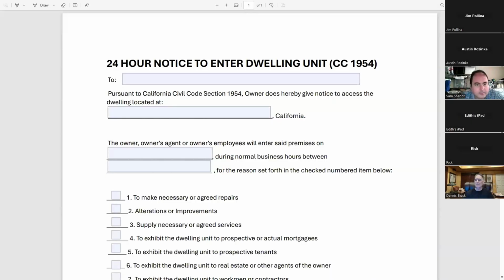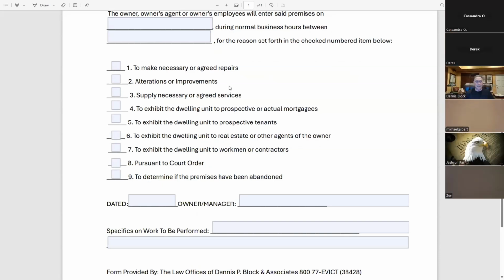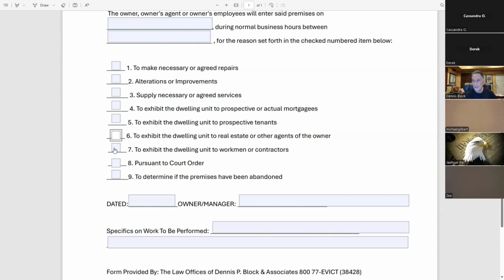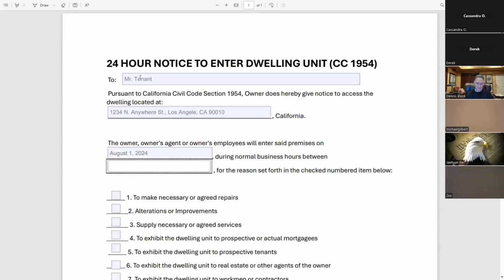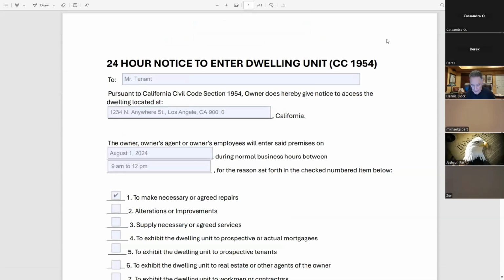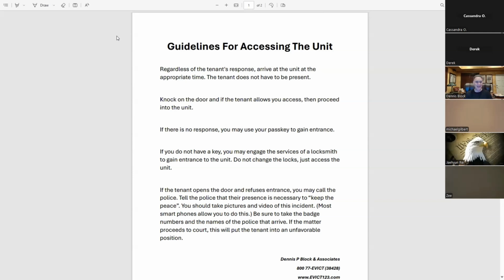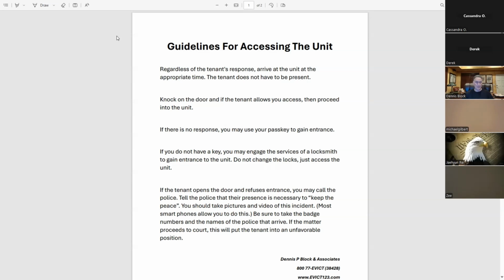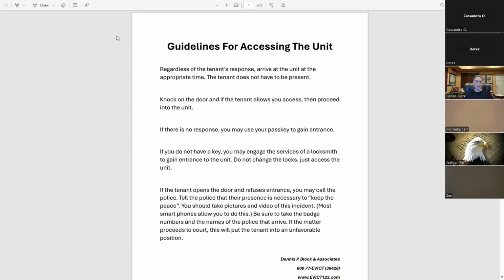Accessing a Tenant's Unit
Topics Discussed:
1. Accessing your tenant's unit
2. Deducting late fees from a security deposit
3. Accessing a unit when only a child is home
4. Lodger
5. Seller fails to vacate after the close of escrow
6. Owner occupancy
7. Who can enter a unit to make repairs
8. Raising rents on a single-family residence
9. Separate parking agreements
10. Renter's insurance
11. Conflicting dates in a rent increase notice
12. Change of ownership notice
13. Unauthorized occupant
14. Unsealing a court judgment
15. Tenant interfering with workmen
16. Insurance cancelled
17. Repairs should be completed immediately
18. Unsure if a security deposit exists
19. Periodic inspections

1 800 77-EVICT (38428)